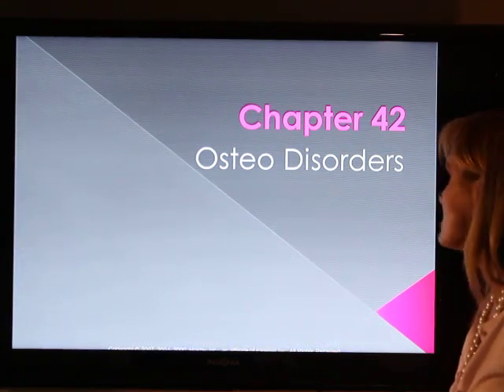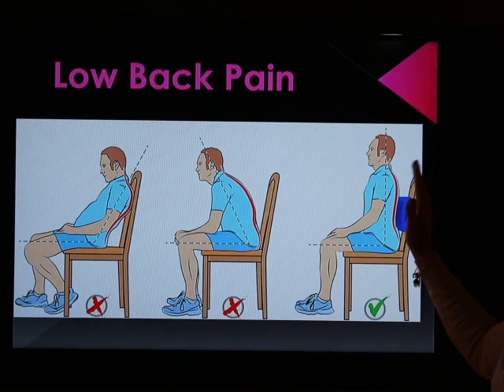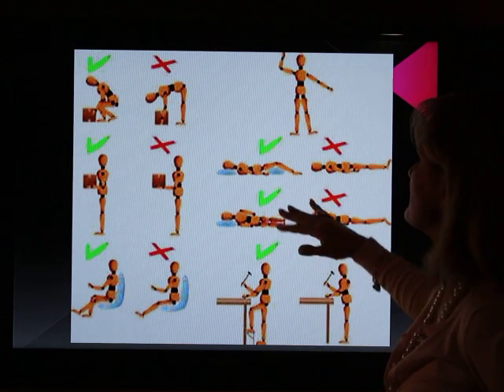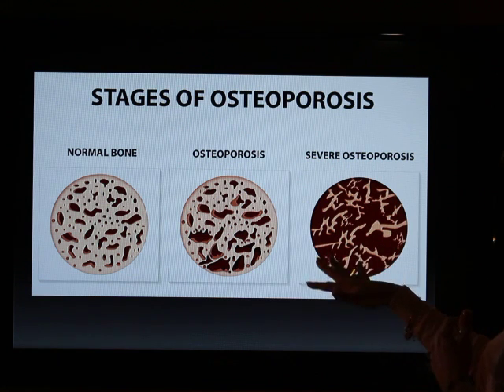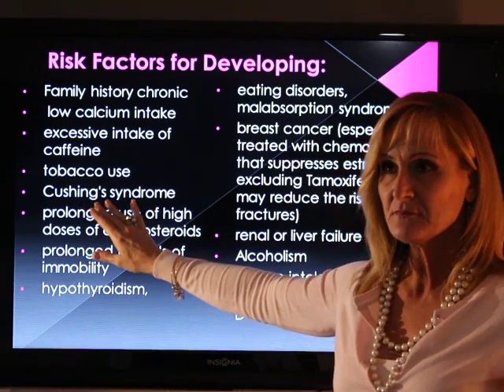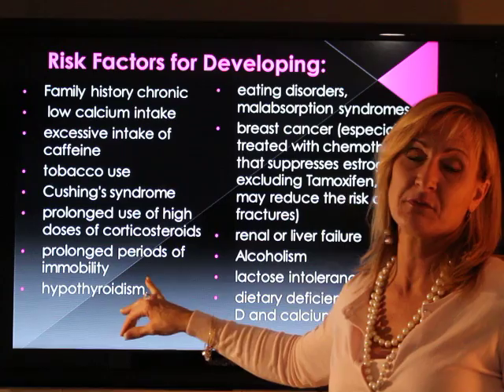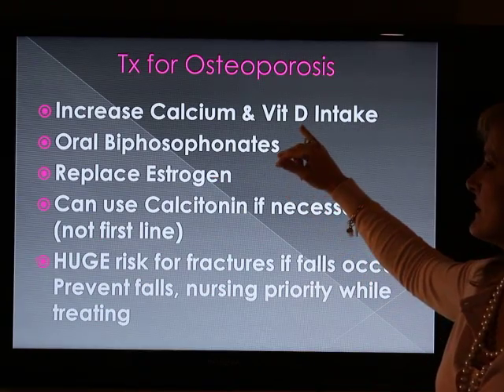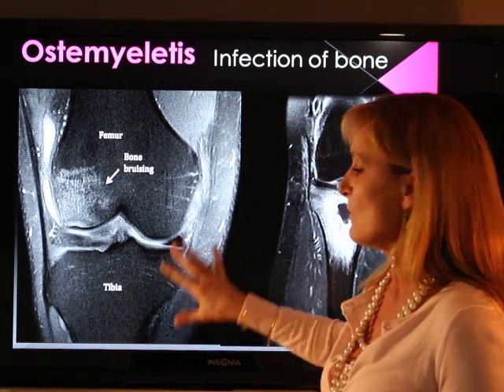chp 42 osteo part 1